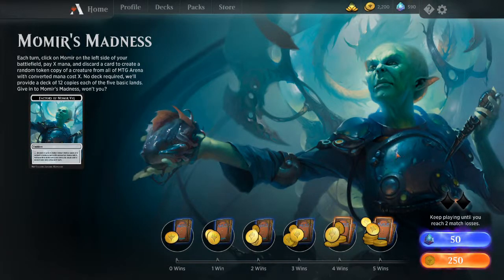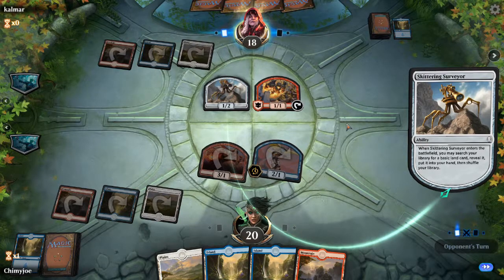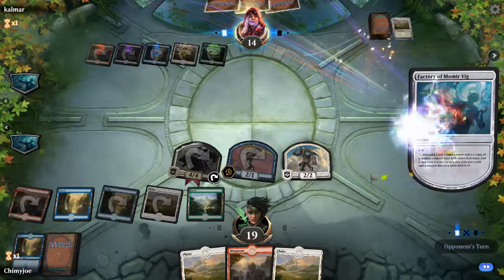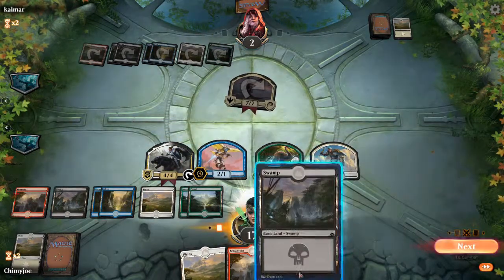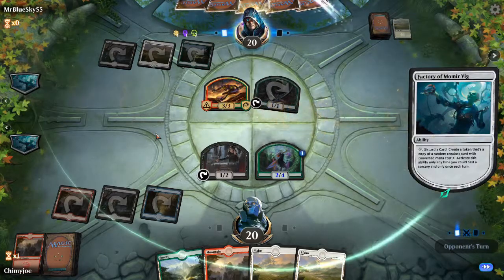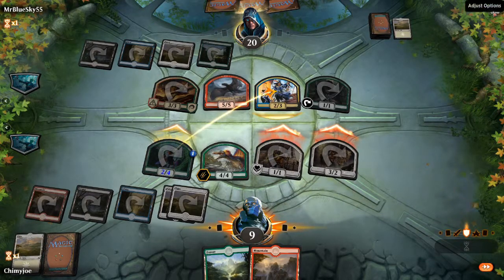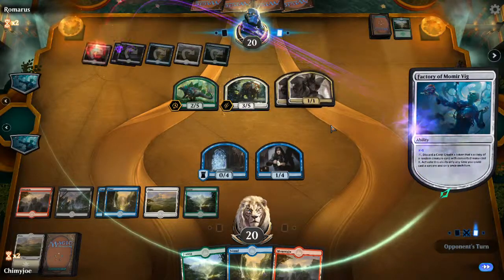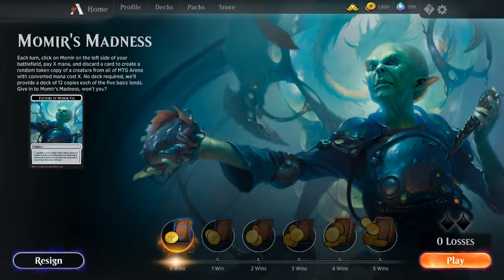Momir Madness MTGA 1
Happy Easter!